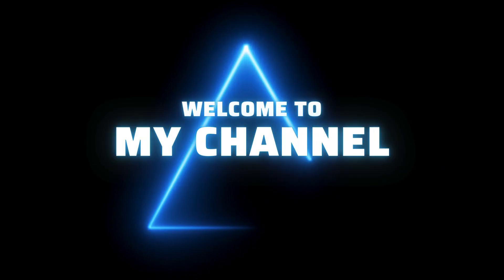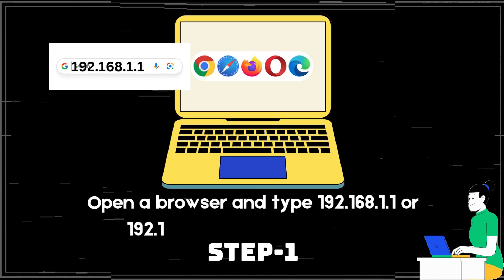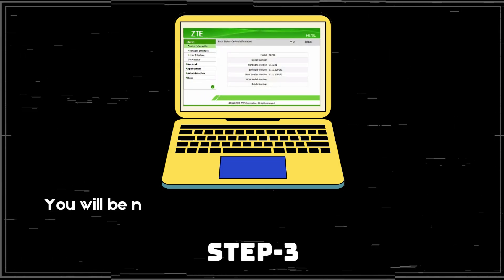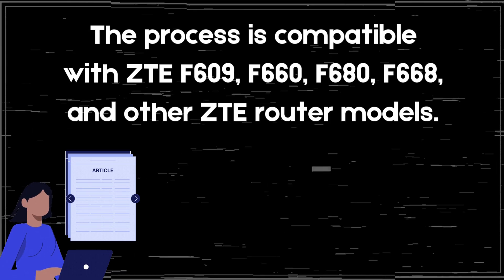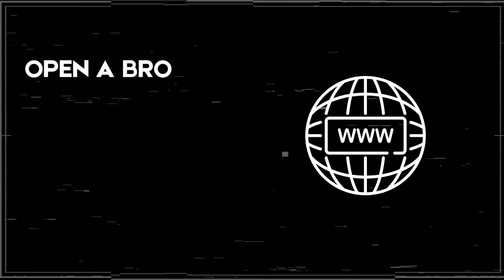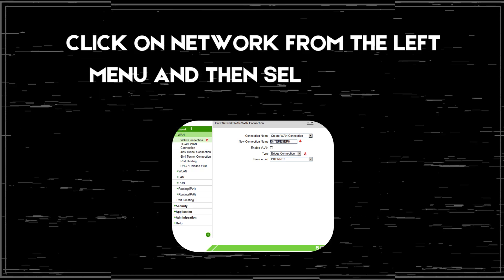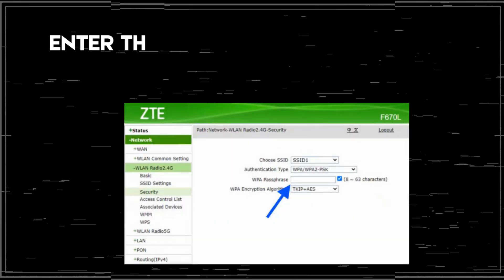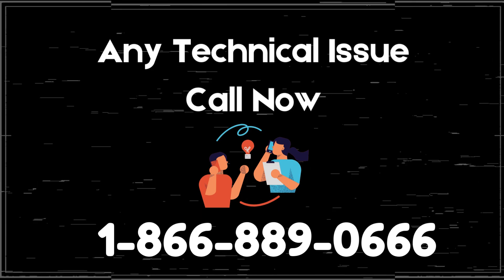ZTE Router Login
Welcome to our step-by-step guide on how to login to your ZTE router! In this video, we'll walk you through the process of accessing your router's settings so you can manage your network like a pro.